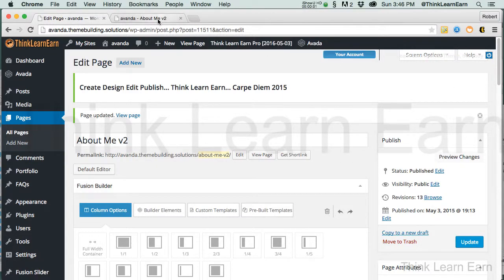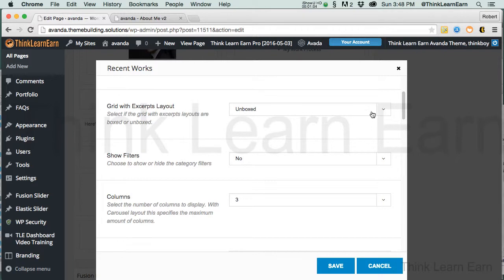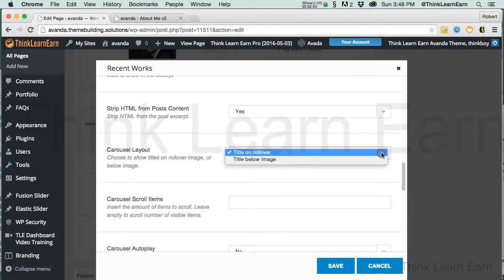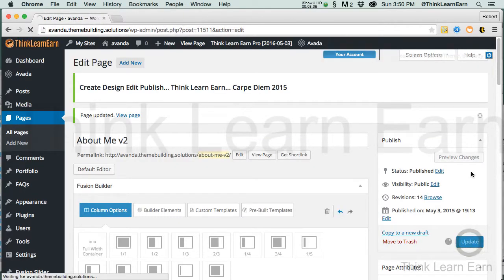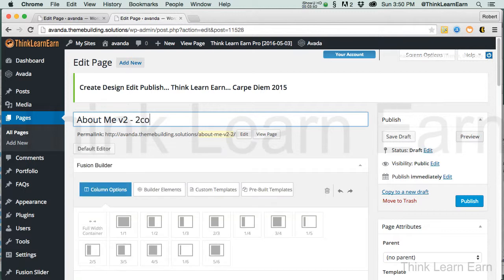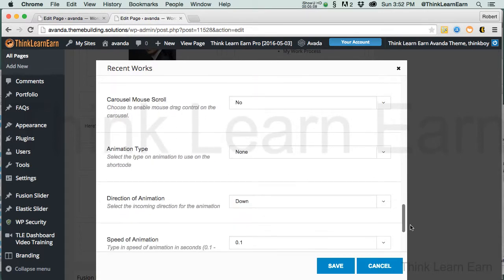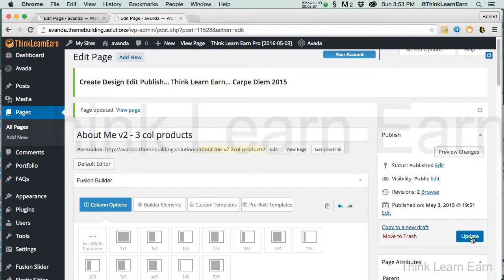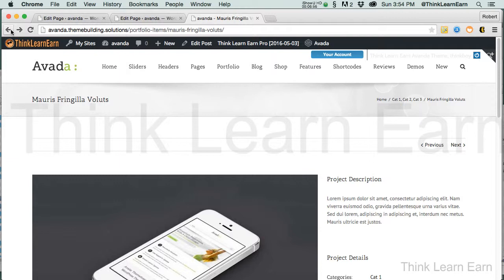13 Avada Theme Essentials Edit Product Images Learn How To Work Smart Tutorials